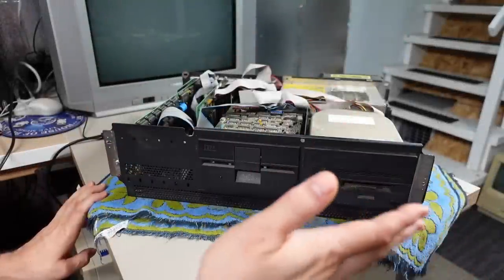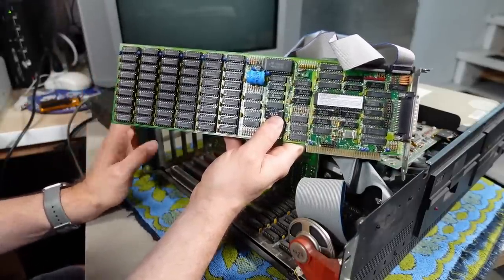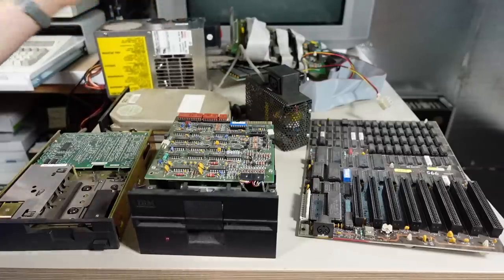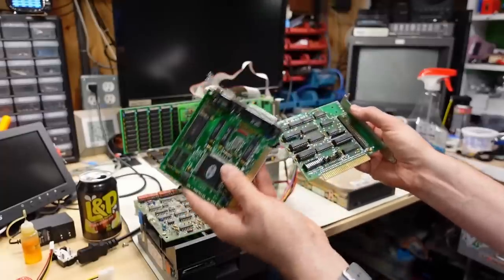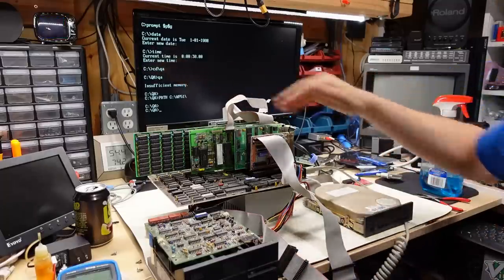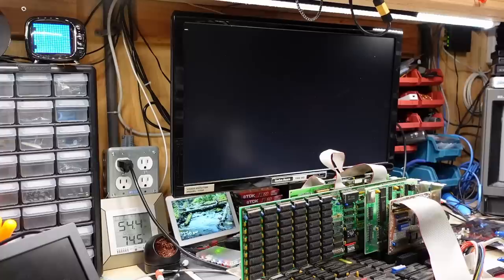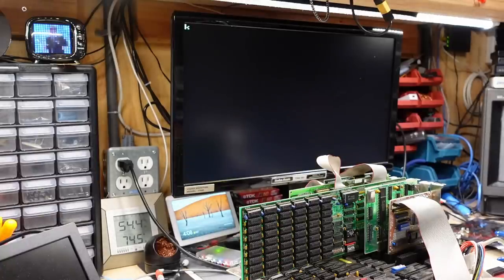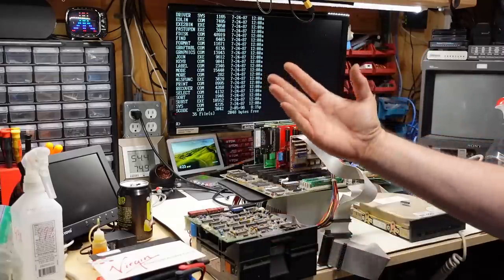PC archeology: IBM PC XT with a strange appendage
Time for another episode of PC Archeology,. This PC has a strange thing hanging off the back -- what was it for?

-- Video Links

-- Tools

Elenco Electronics LP-560 Logic Probe:

Hakko FR301 Desoldering Iron:

Head Worn Magnifying Goggles / Dual Lens Flip-In Head Magnifier:

Heat Sinks:

--- Links

--- Instructional videos

--- Music

Intro music and other tracks by:
Nathan Divino